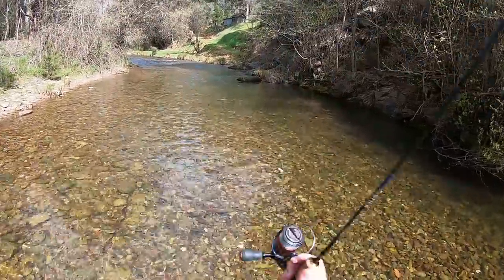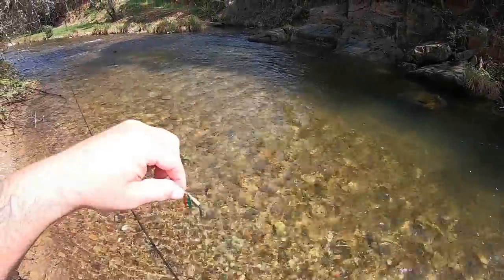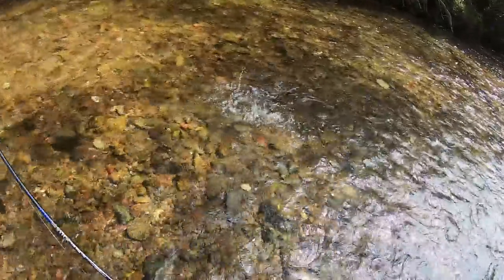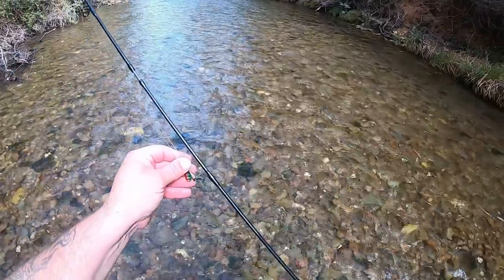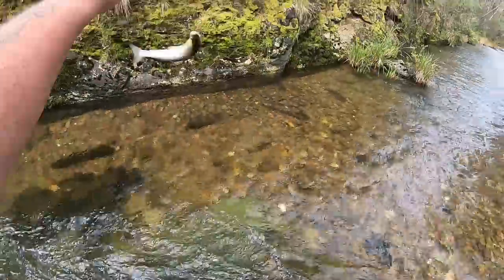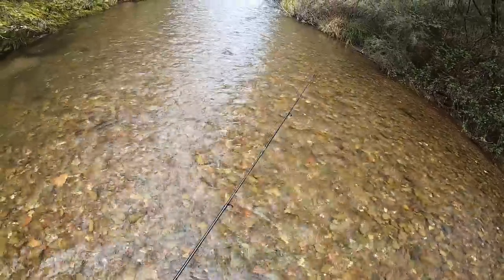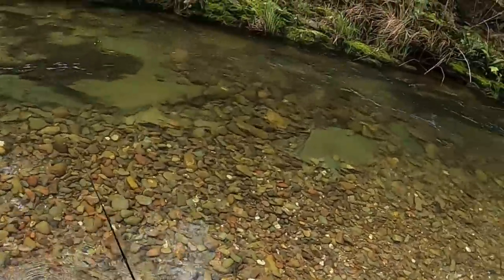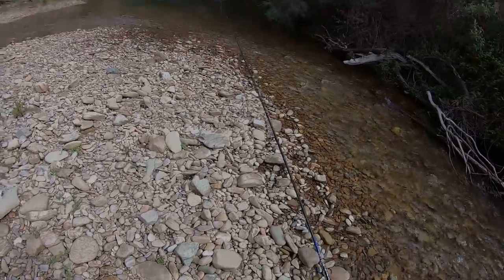spinning for trout with heaps of trout fishing tips and tricks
Trout fishing tips on spinning, and some great fishing action, this video has it all.
Spinning is one of the most tried and proven techniques for catching trout.
Trout fishing with spinners is a real favourite for many anglers, and can be one of the easiest ways to catch trout.
In this video I catch both brown trout and rainbow trout in a wide open river with a Super Vibrax bladed spinner while delivering a heap of trout fishing tips to help you catch more trout next time you go fishing.